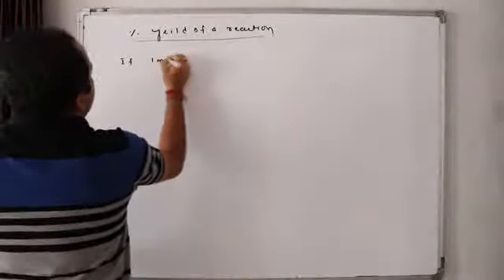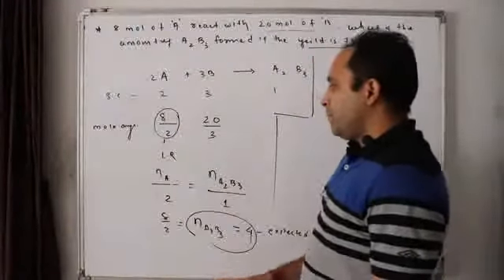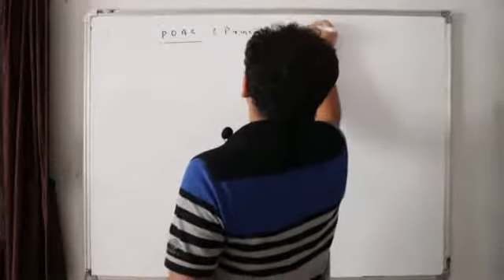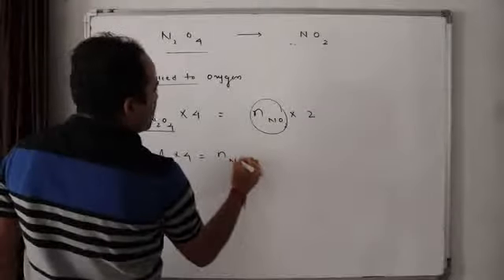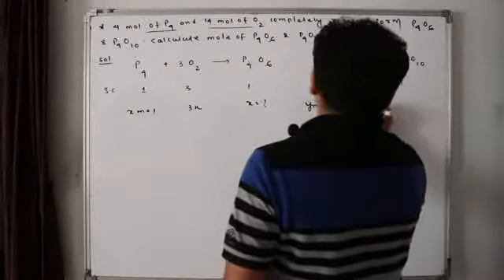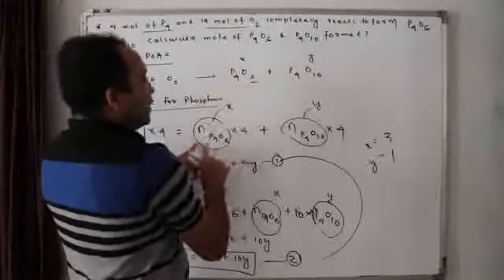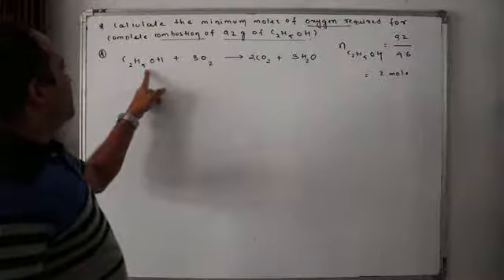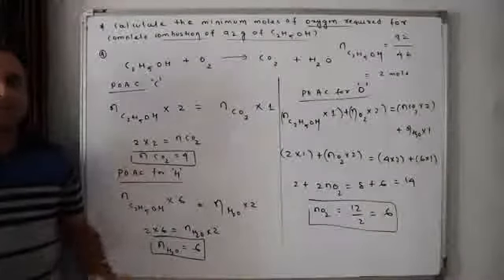POAC, by BW Sir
GURUKUL CLASSES,
(Founder & Director-Prof.Nirmal Biswal)
Sagar Trade Center, Opp.Akashwani
Jalna road, Aurangabad